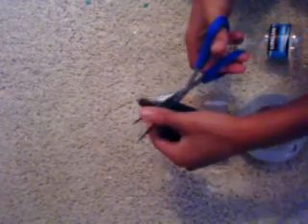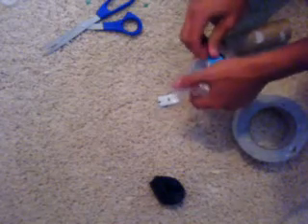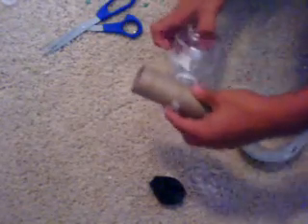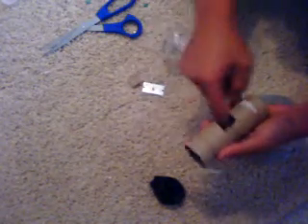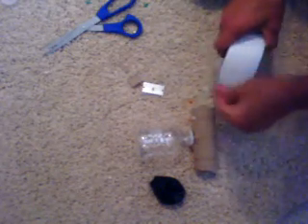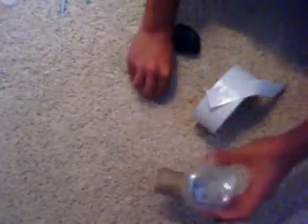How to make an airsoft grenade launcher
Strong airsoft grenade launcher. Shoots 30 bbs at 200 fps.Mag holds 500 bbs